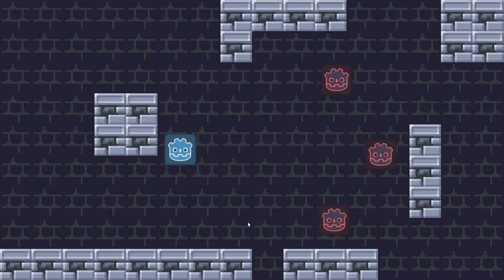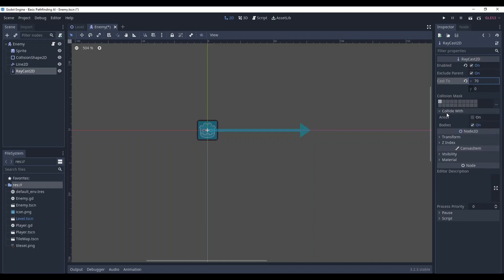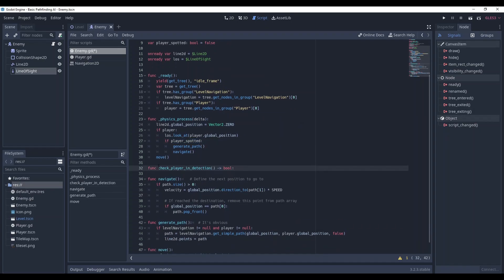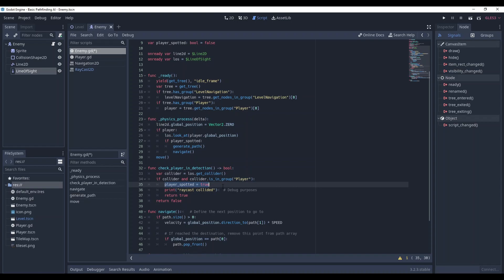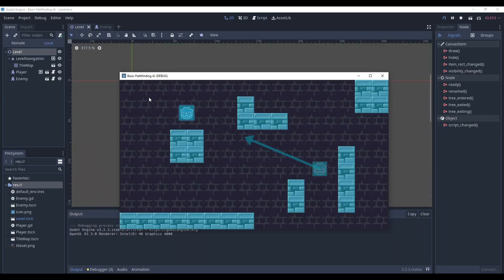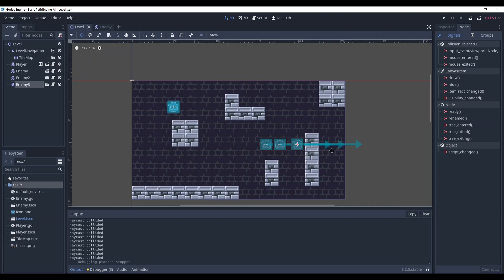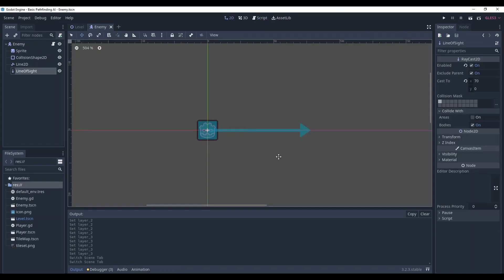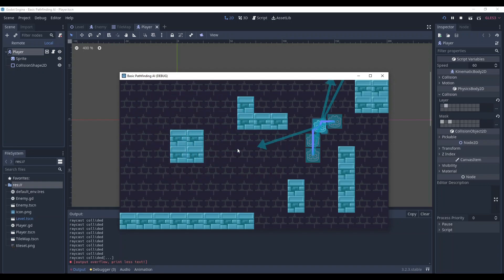Pathfinding with Navigation2D in Godot #2 (Adding Line of Sight)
In the second episode of this mini-series, I'll cover making the Line of Sight, which allows you to detect a player within a certain range and this way react on the player based on his relative position!

Thanks Genewheel for providing me an asset pack for the tilemap: @Genewheel1